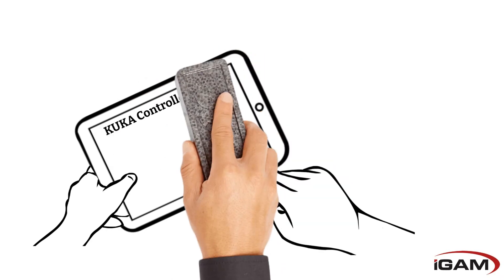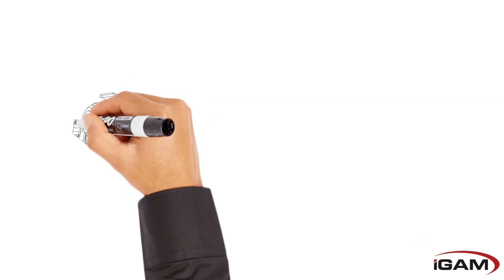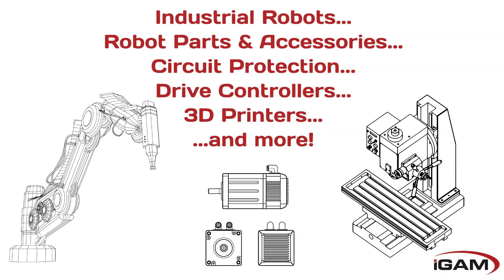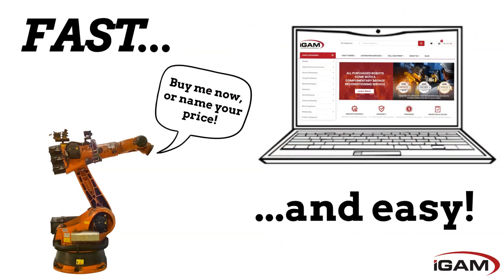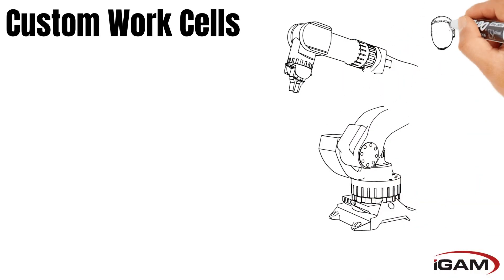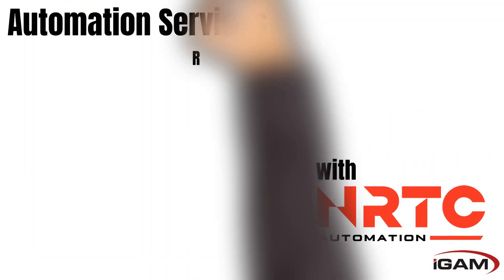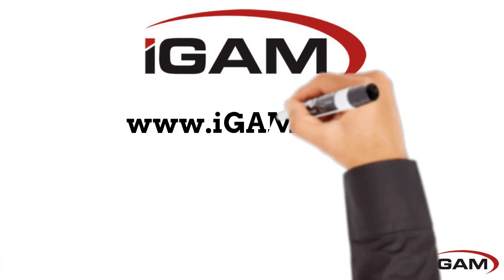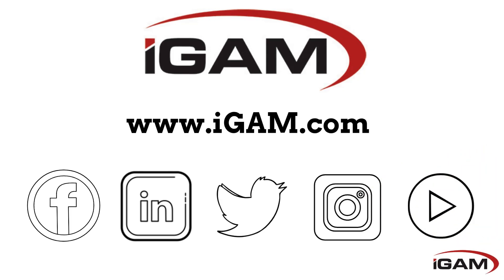Everything You Need to Know About Industrial Automation Products & Services - iGAM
iGAM is the leading online marketplace for used industrial robots, robot parts, and manufacturing equipment. We specialize in providing affordable products that meet the demands of your business and enjoy working with our customers to deliver the results they expect.

With unbeatable prices, selection, and customer service, iGAM aims to be the ultimate destination for automation products across the industry and an essential part of every manufacturer's asset management strategy.